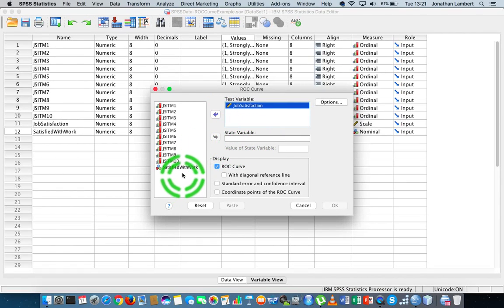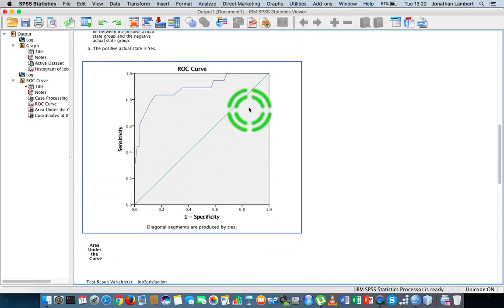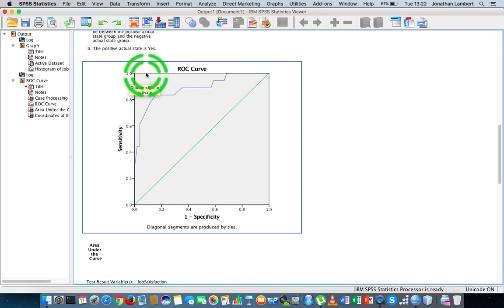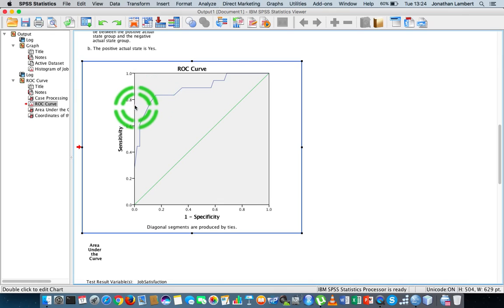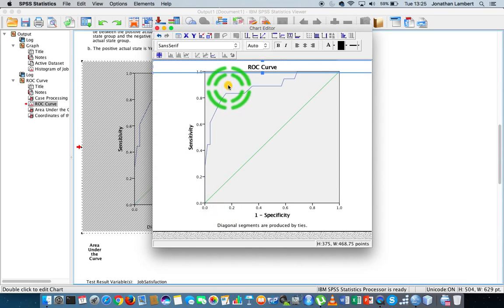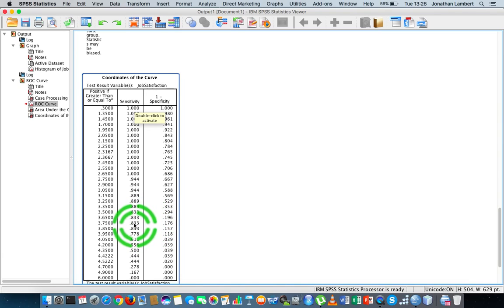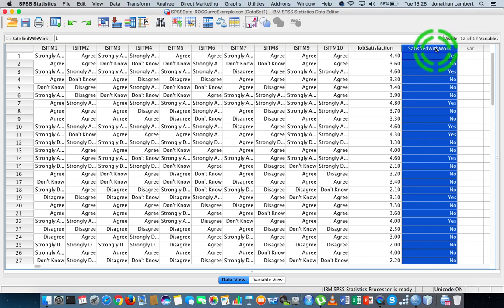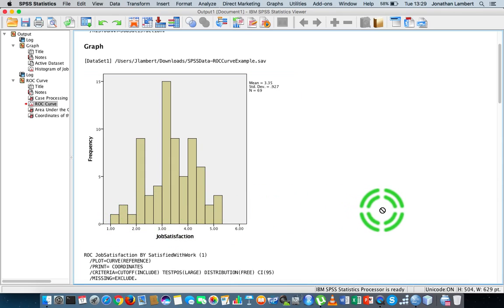SPSS: How to identify an optimum Cut-Off Point on a Psychometric Scale - Part 2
This short video details how to find an optimum cut-off point on a Psychometric Scale using IBM SPSS. In particular, the video details how to generate a Receiver Operator Characteristics Curve and using a measure of Sensitivity and Specificity find an optimum scale cut-off point. This cut-off point maximising the True Positive and True Negative detection rates.